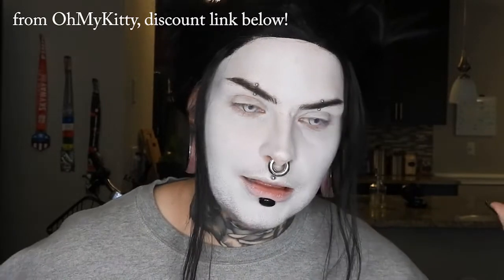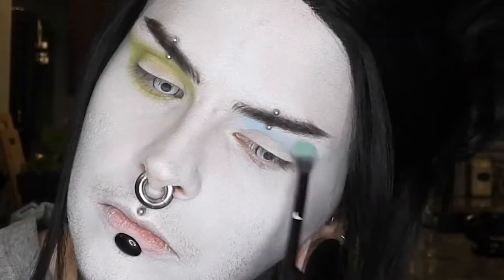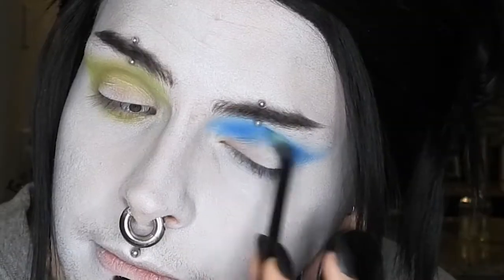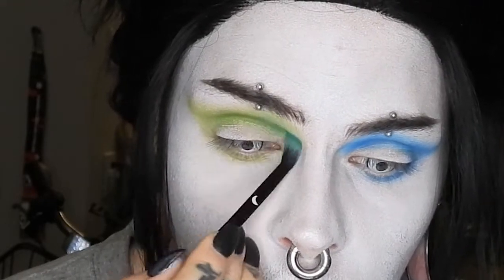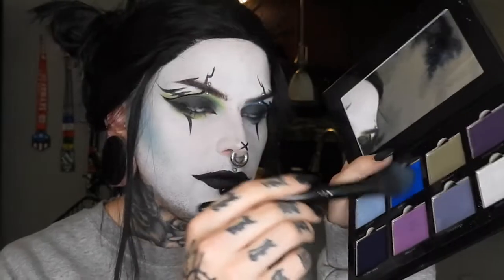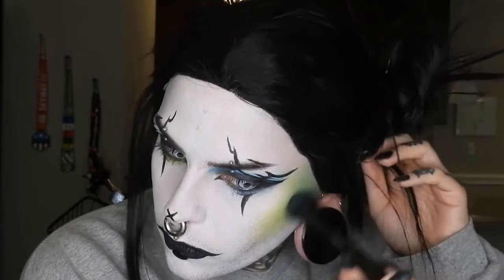Green and Blue Clown Makeup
My Training Guide